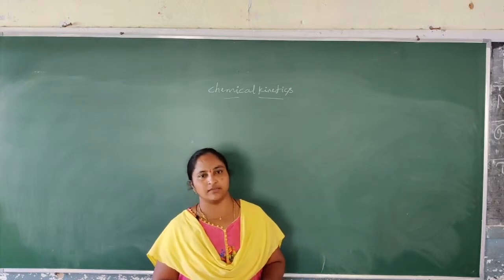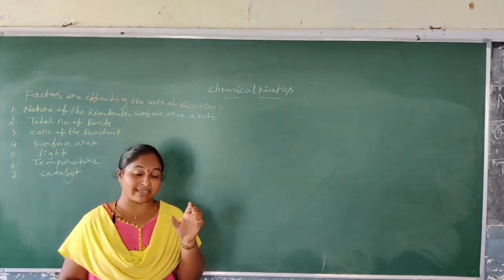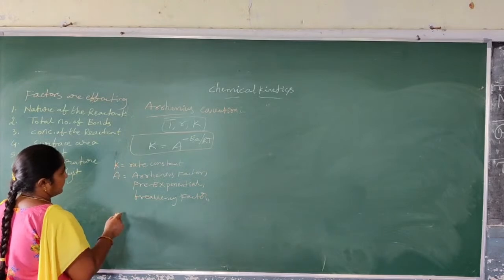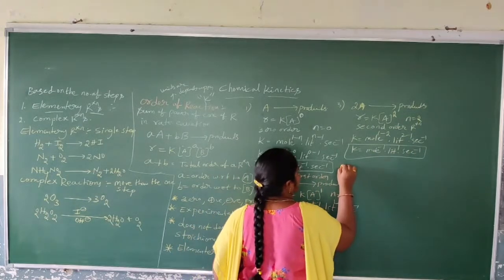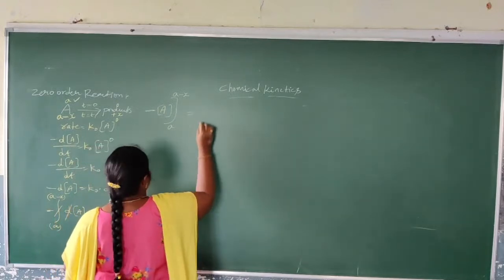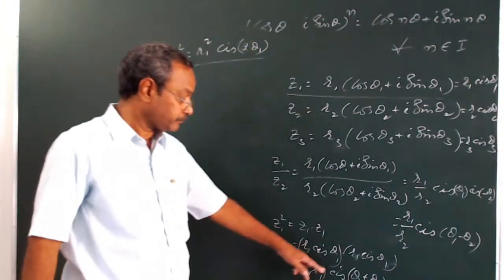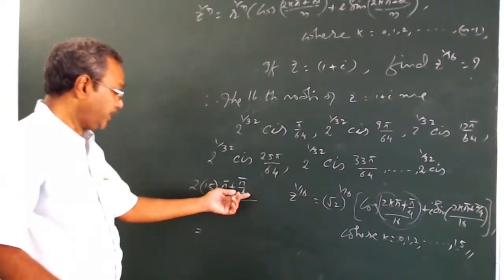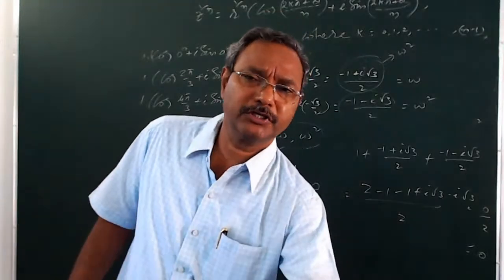AFTERNOON SESSION -ONLINE CLASSES FOR INTERMEDIATE -30th Sept, 2020